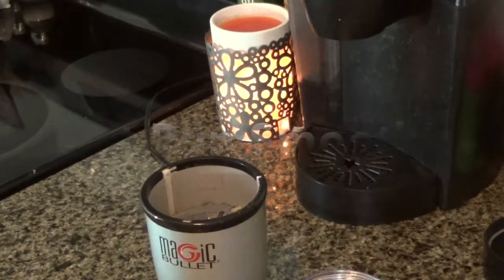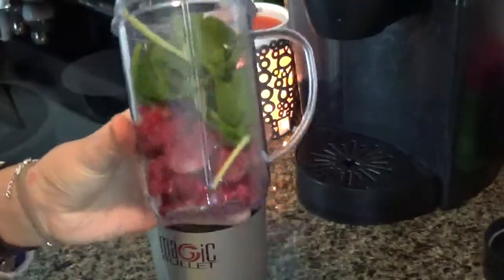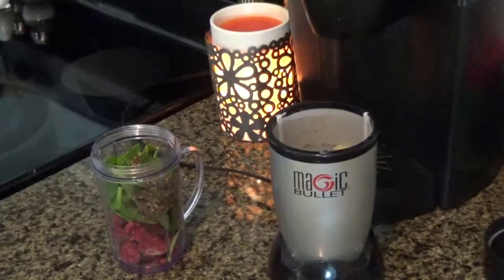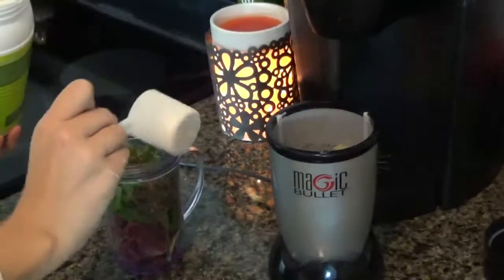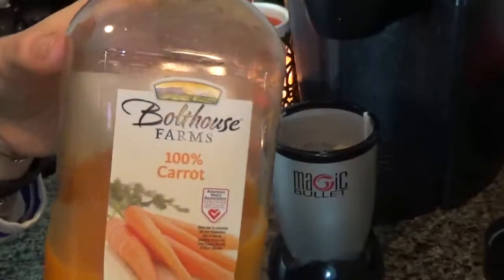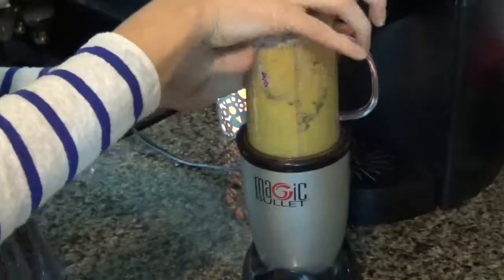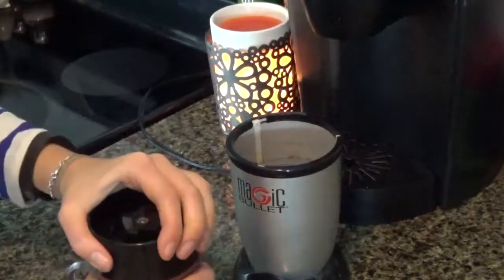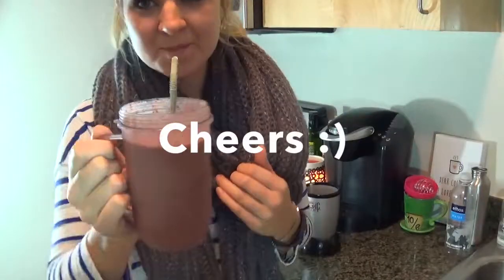Post Run // Workout Smoothie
Post Run or Post Workout Smoothie!! Need a plant based protein smoothie to keep you join? Switch out the honey for agave and it's 100% Vegan! This smoothie is great for breakfast too!!

bloglovin: sparklepaige